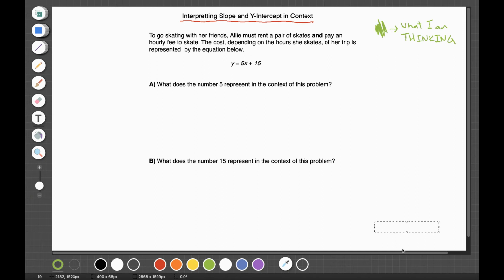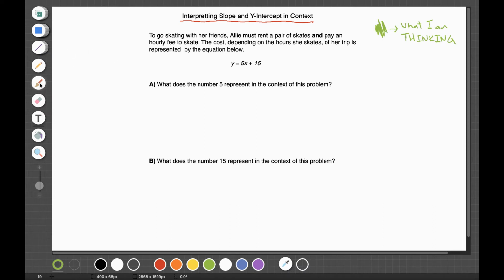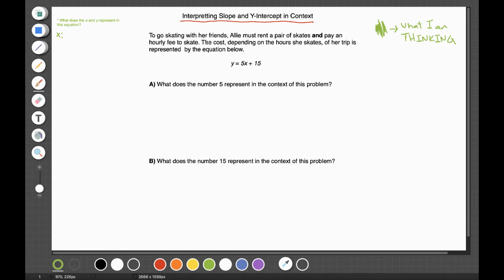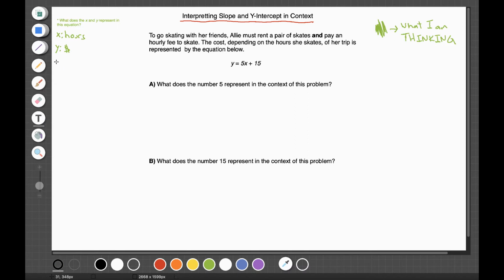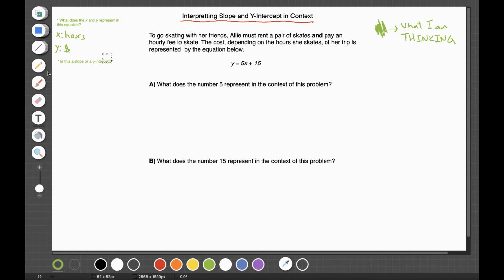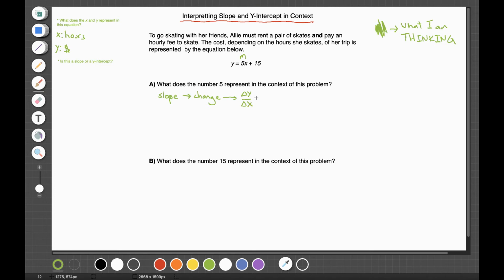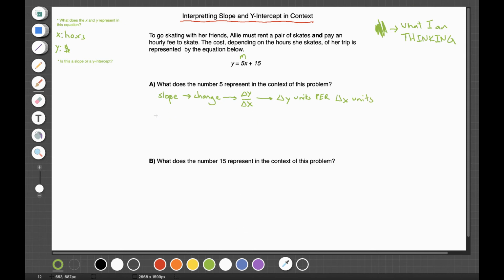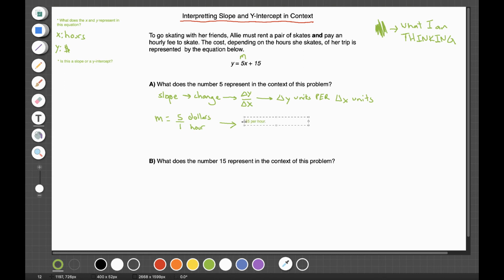Interpreting Slope/Y-Int 4